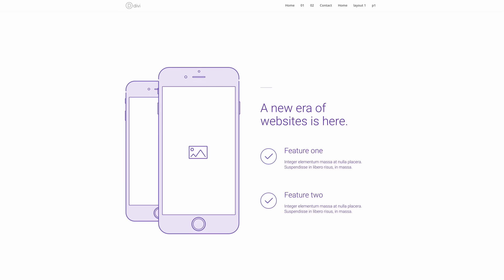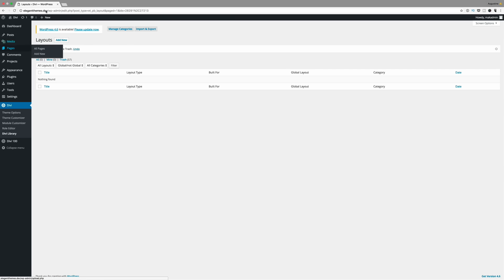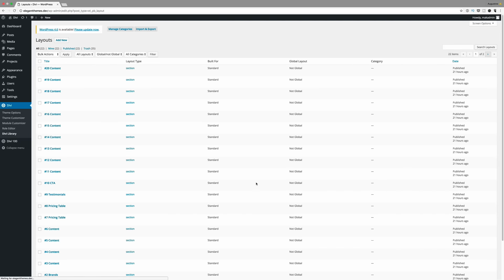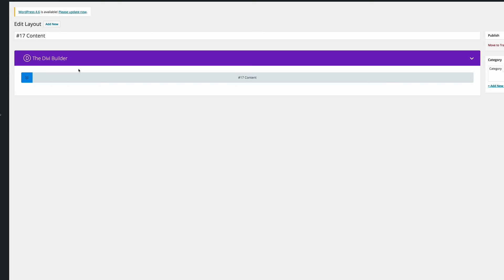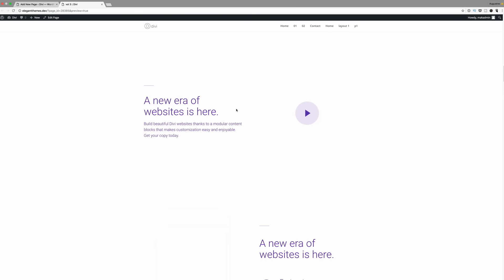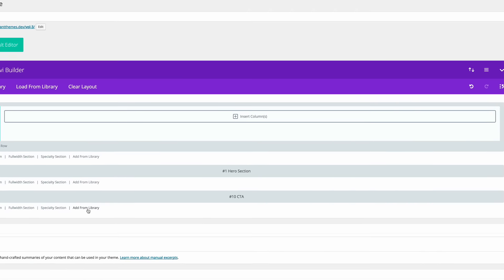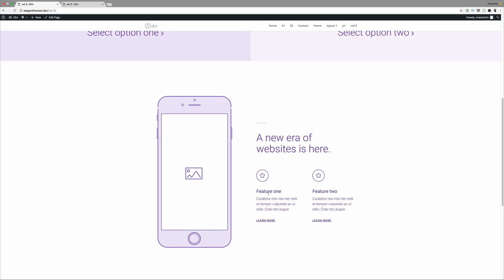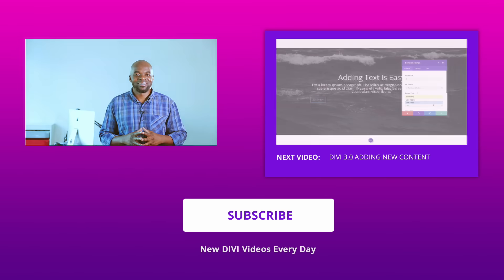Divi's FREE wireframe ui kit vol. 3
In this video, I explain briefly the importance of producing a wire frame design before designing the complete website. I also show you step by step how to import, install and use our free wireframe ui kit.